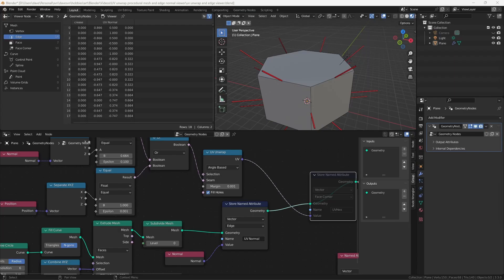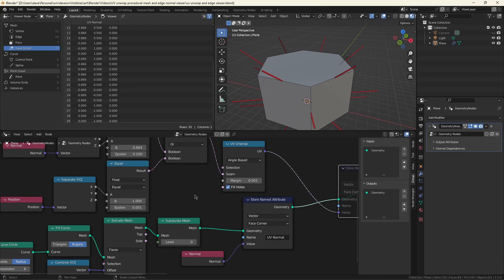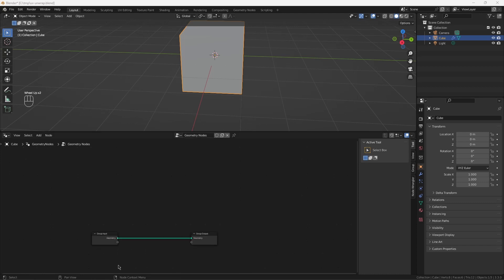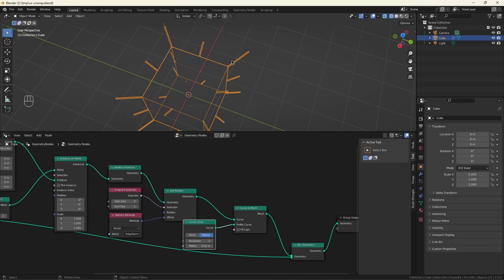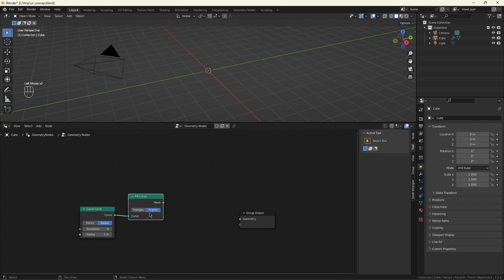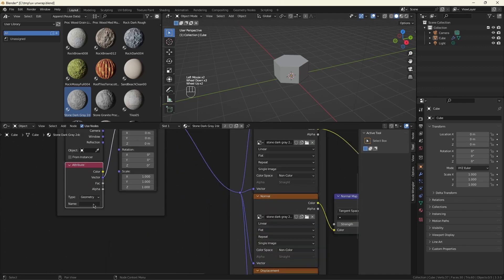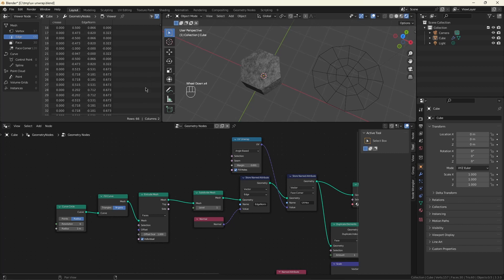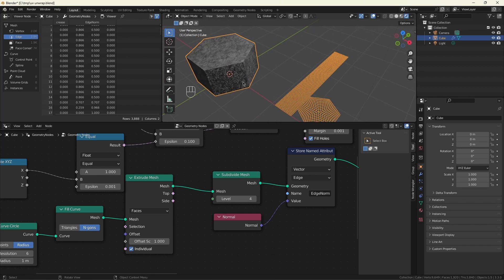Blender 3.3 UV unwrapping of procedural geometry and edge normal viewer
Blender 3.3 tutorial video showing how to UV unwrap a procedurally generated mesh that has variable geometry. The  technique uses the edge normals and, as there is no built-in method to display edge normals in Blender, a viewer for them is also included.

The technical details for the UV unwrapping and the UV map viewer come straight from Johnny Matthews' video which is linked below. What I have added is a method to let this work with varying levels of subdivide mesh, and the method to visualize the edge normals.

The stone road project that would work perfectly with this unwrapping method.
This will be updated with UV unwrapping when Blender 3.4 comes out, and I'll
make the 3.4 changes at the same time.

00:00 Intro
03:50 Why an edge normal viewer is necessary
04:45 Build the edge normal viewer
09:10 UV Unwrapping
11:00 Add a texture
12:12 UV Map viewer
13:52 Adding UV seams